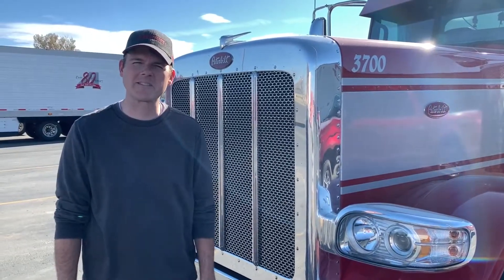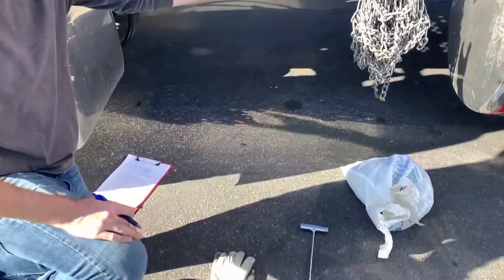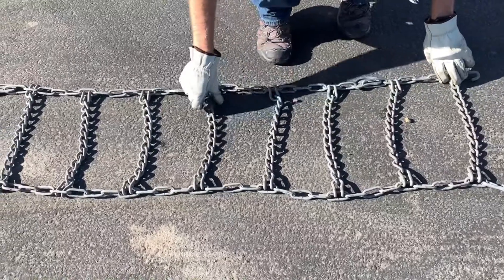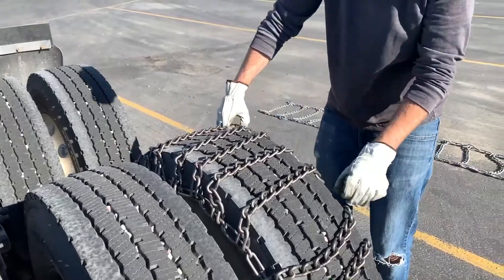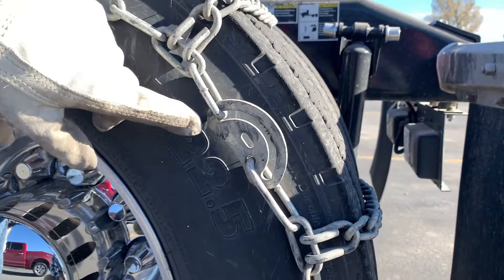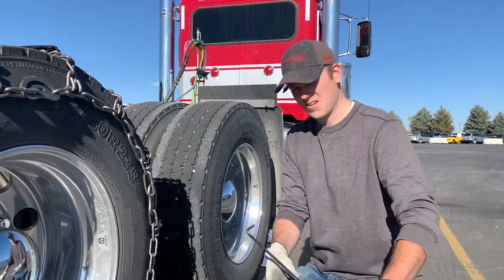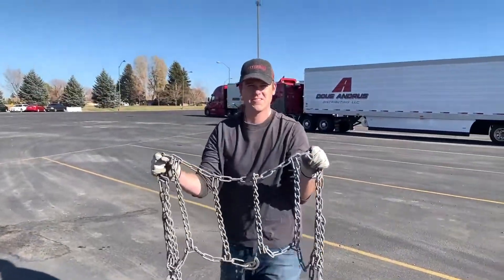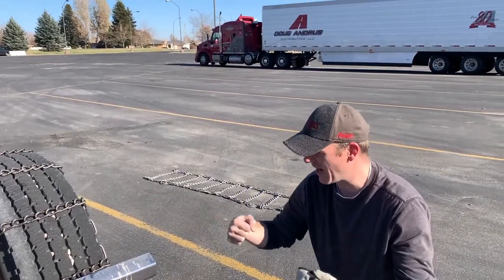Module 5 of Gold Tire chaining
A brief overview of how to install tire chains on a semi truck